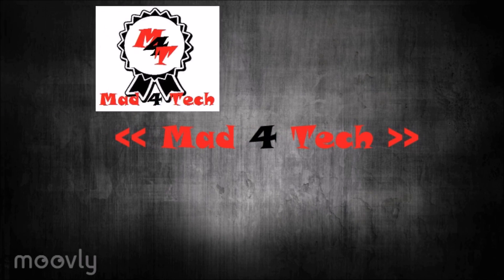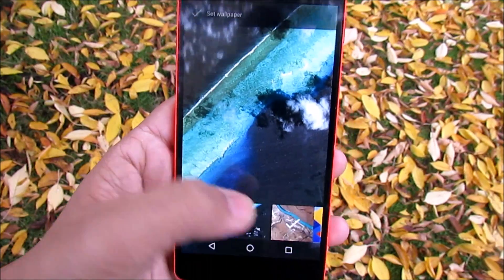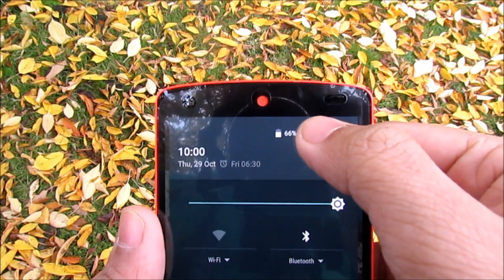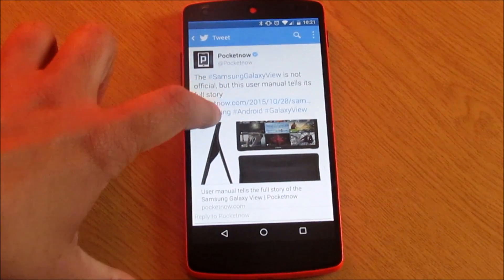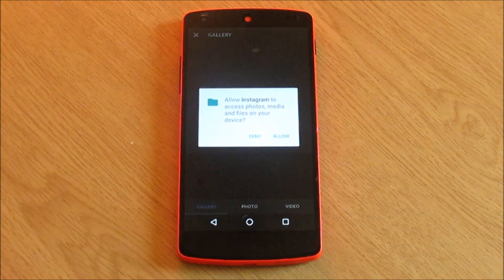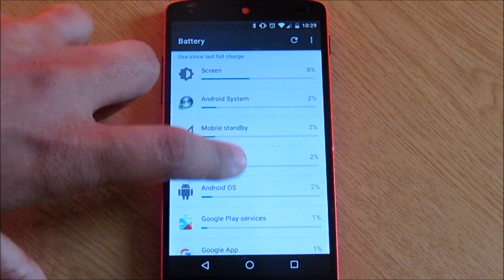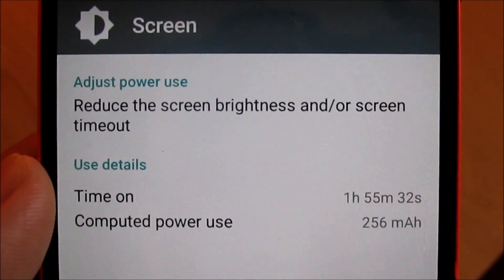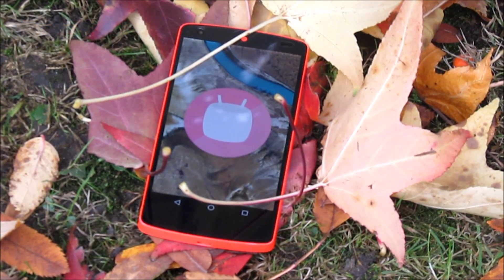Android Marshmallow 6.0 Review on Google Nexus 5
HI Guys,

Krish here from Mad4Tech.

In this video we are going to review Android Marshmallow 6.0 running on google Nexus 5

Links to

1. Google Nexus Factory Image
2. Nexus & Google store

are available in my blog link mentioned below

Also in my blog you can find links to other useful videos